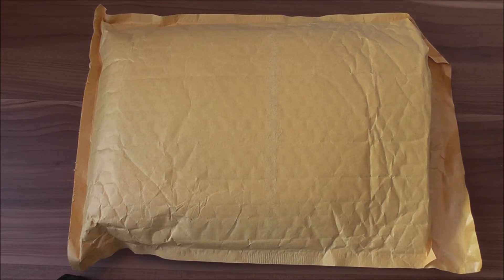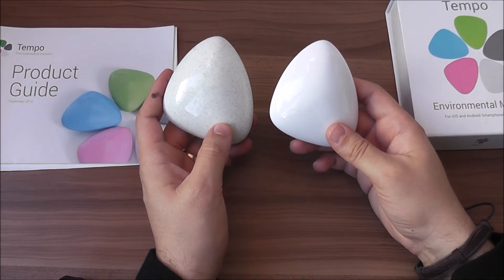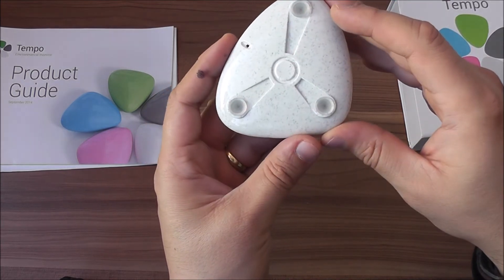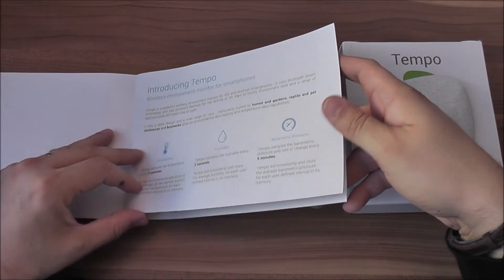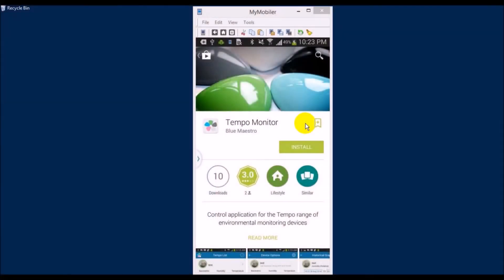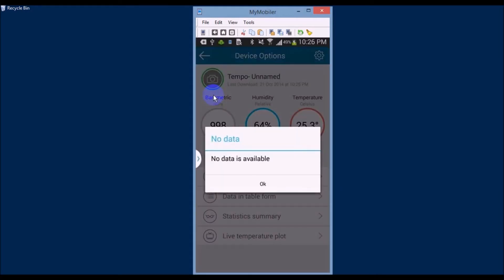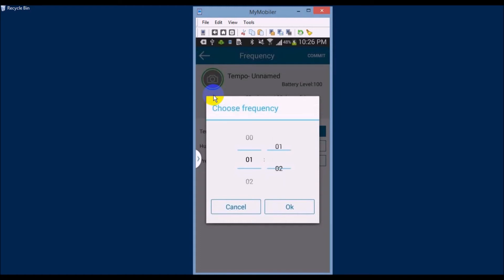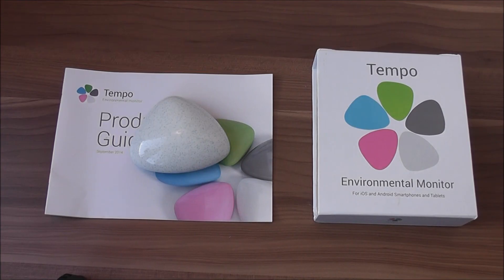BlueMaestro Tempo The Temperature, Presure And Humidity Monitor For Your Smartphone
Blue Maestro Tempo Bluetooth Environmental Monitor